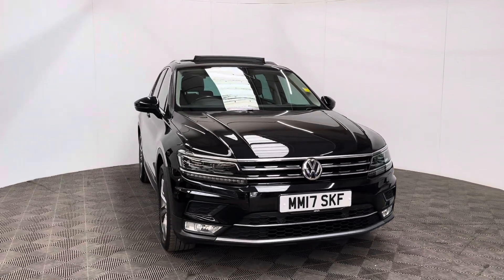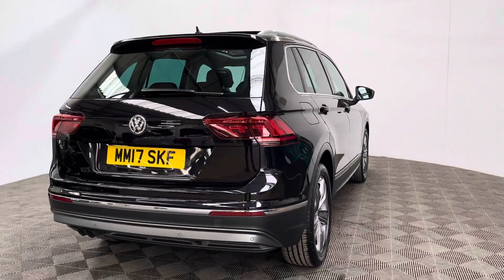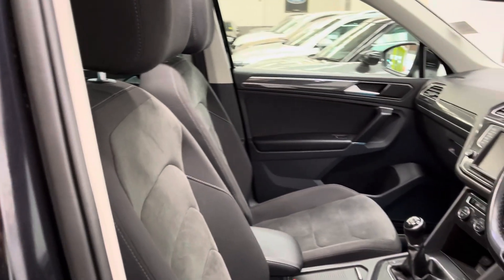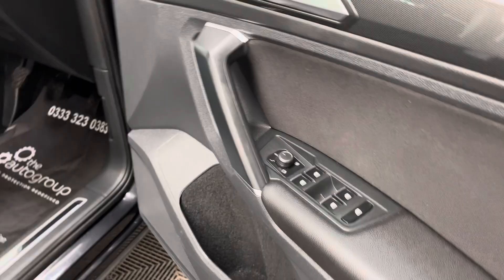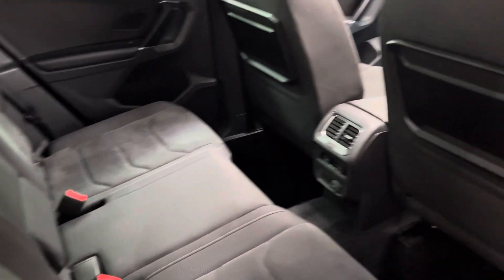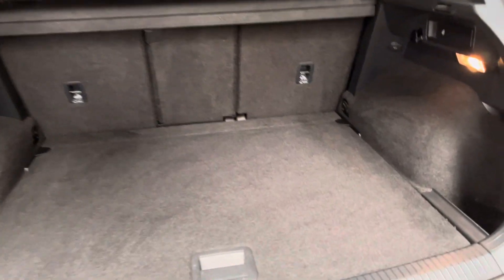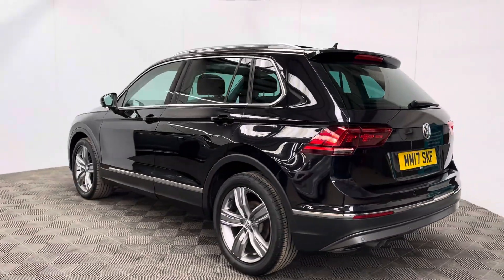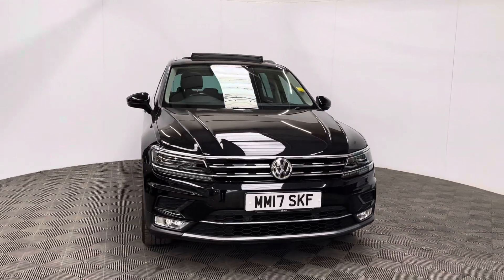Vw Tiguan SEL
This Metallic Deep Black 2017 VW Tiguan SEL comes with Full Service History from VW and the strong performing Ulez Compliant 2.0 Diesel Turbo Engine returns up to 58mpg.Features include Satellite Navigation, DAB, Heated Front Seats and a Glass Panoramic Opening Sunroof. The car passed its AA Inspection first time and the next MOT is due on 26/11/2024. The VW Service History is as follows:

05/07/2023 45,142 miles,
27/09/2022 40,595 miles,
01/10/2020 26,220 miles,
28/08/2019 18,519 miles.